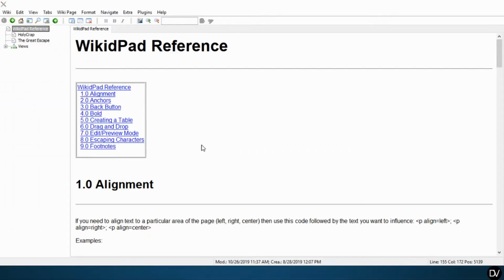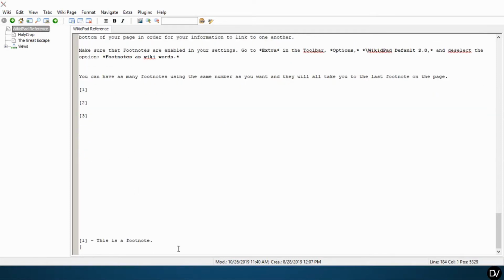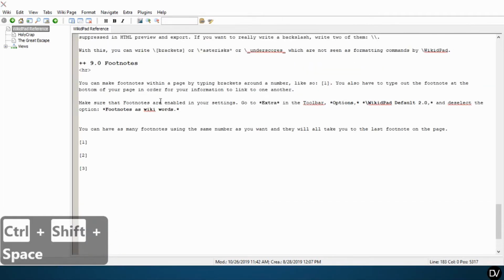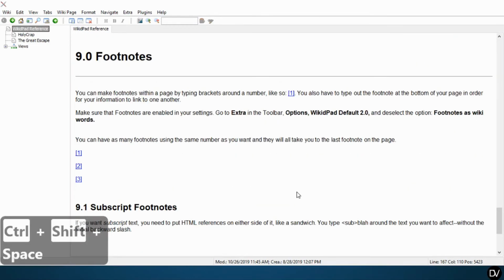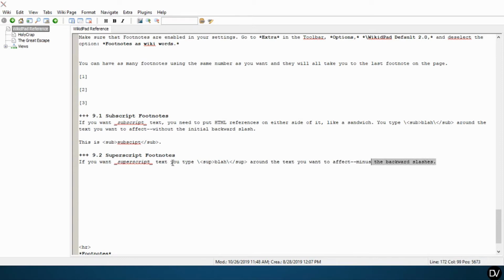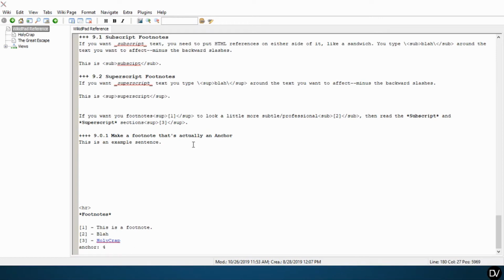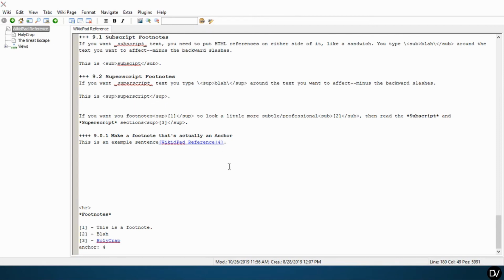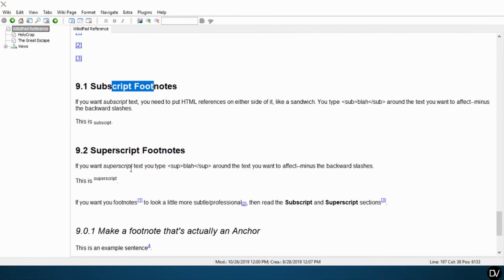9.0 Footnotes | WikidPad | Davos Video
Learn how to make footnotes with us in our latest video!